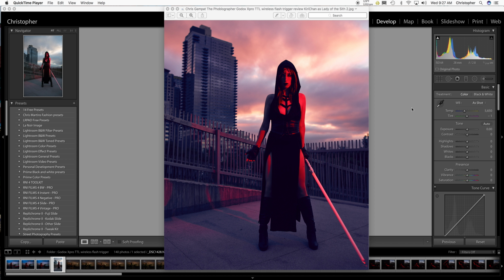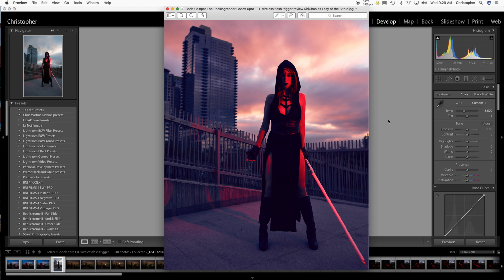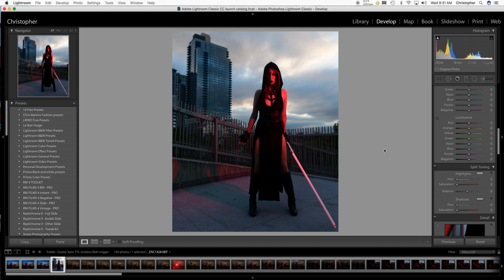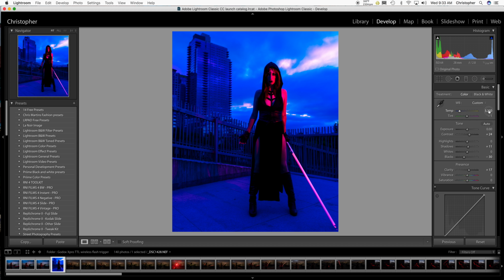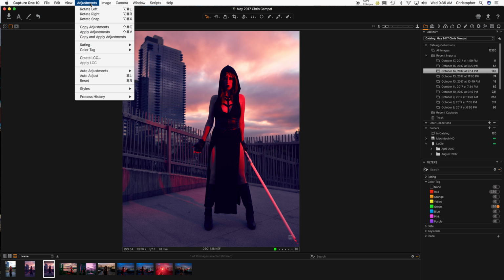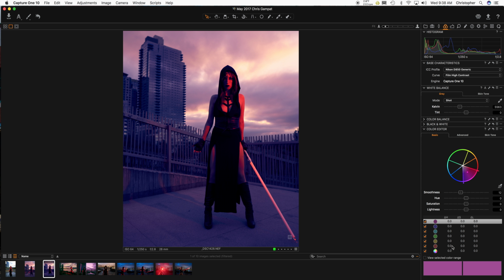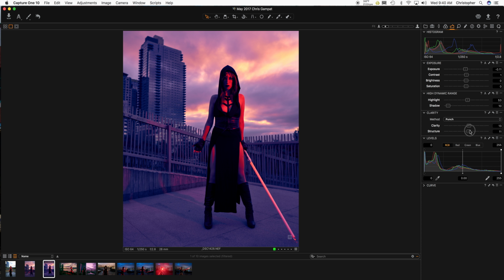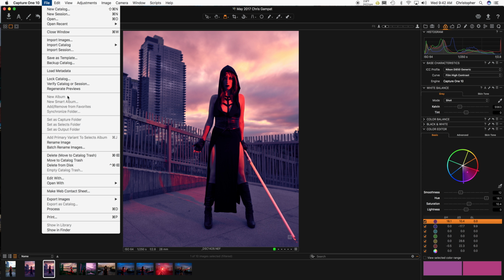Editing The Same Photo in Adobe Lightroom Classic CC vs Capture One Pro 10 by The Phoblographer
Today's video isn't really a ReEdit episode per se, but more of a comparison of Adobe Lightroom Classic CC vs Capture One Pro 10. To do this comparison, I'll show you guys how I'd go about editing the same image in Adobe Lightroom vs editing it in Capture One Pro 10. Lots of photographers swear by Lightroom and those who tend to want more controls and an arguably better RAW processor tend to go for Capture One Pro 10. But with Adobe Lightroom Classic CC, we got a number of powerful upgrades. In addition to that, I'm editing these photos on a very good machine. So which does the better job?